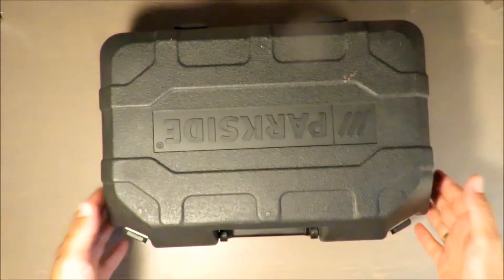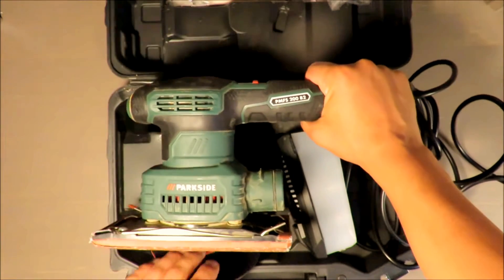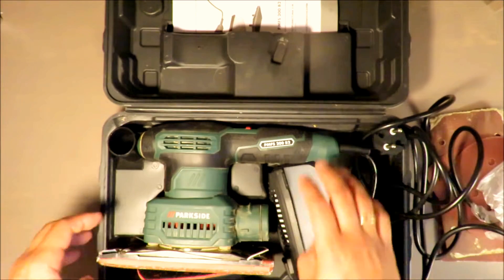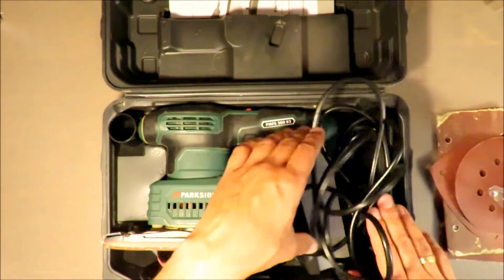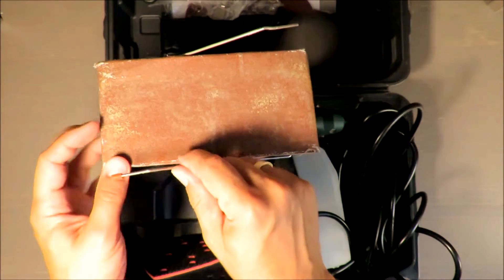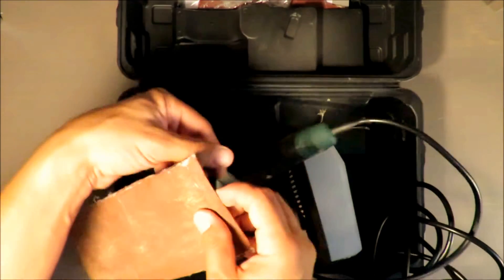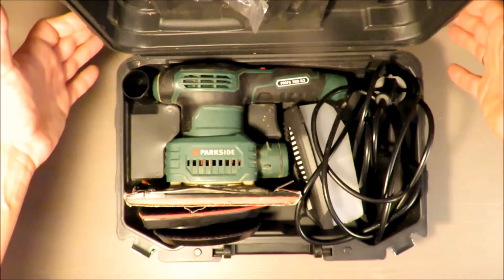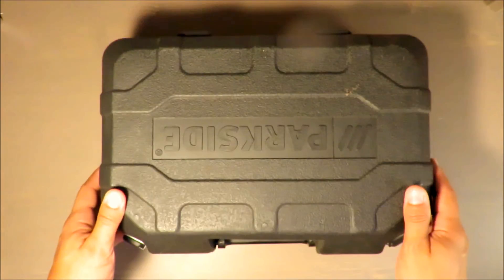REVIEW Parkside 3-in-1 Multi-Purpose Sander PMFS 200 B2 (Lidl sander 200W)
IAN: 275401

Features
3-IN-1 MULTI-PURPOSE SANDER PMFS 200 B2
3-in-1: delta, random orbital and orbital sander
Fully adjustable speed control
Simple sanding sheet exchange with hook & loop fasteners or tool-free clamping system
Integrated suction with collection box
Ergonomic soft grips – suitable for right and left handers